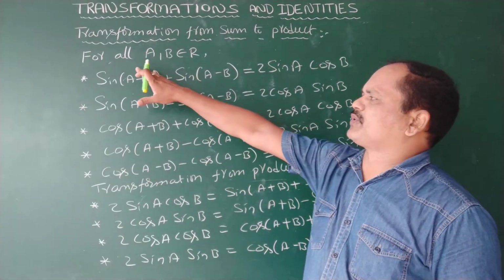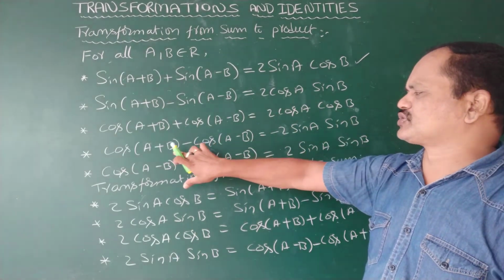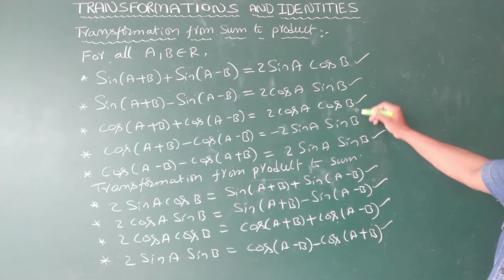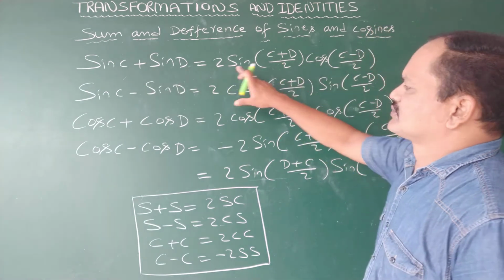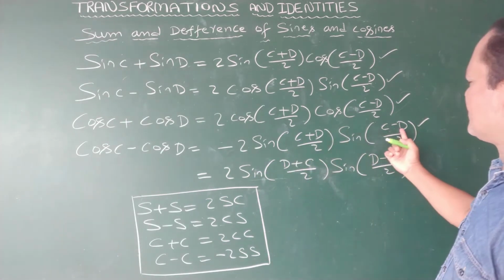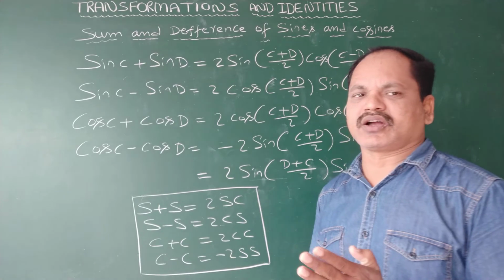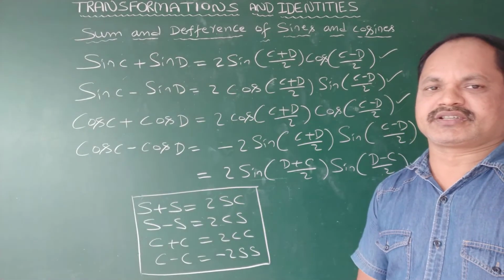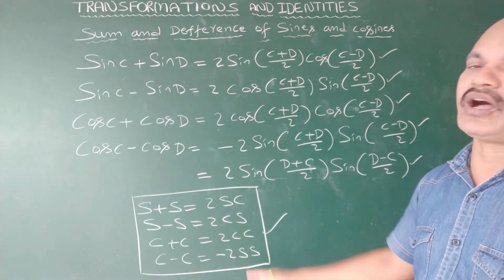Transformations and Identities(2)